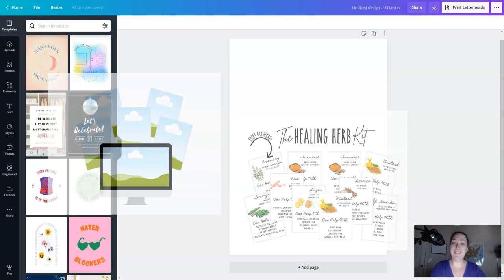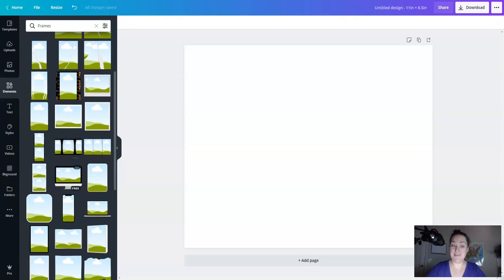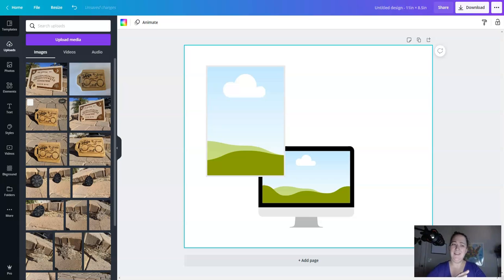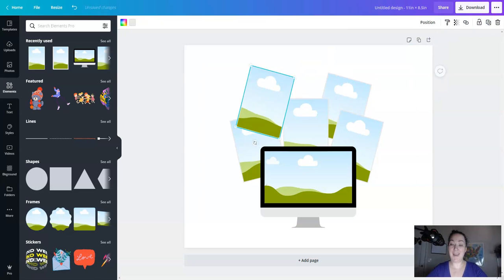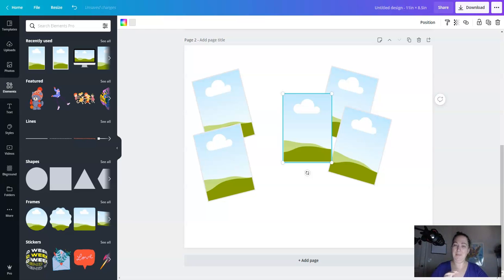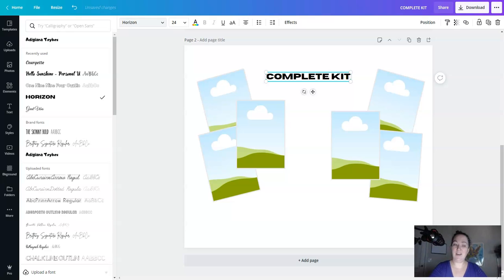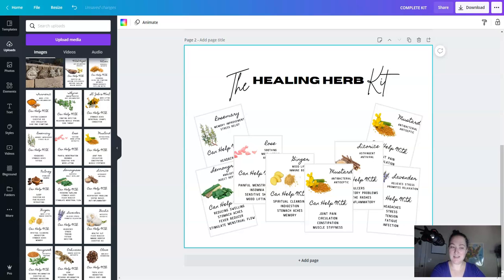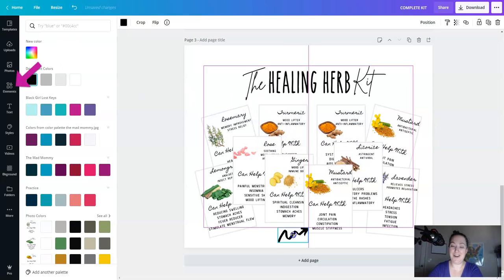How to Create a Professional Mockup in Canva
Learn how to create a professional mockup in Canva, using basic skills - even if you aren't a designer!

This video walks you through my process of learning how to create a mockup in Canva. I hope it is helpful for you!

Download my free mockup template mentioned in the video, no email sign up required! :)